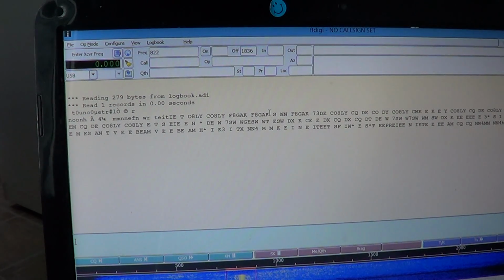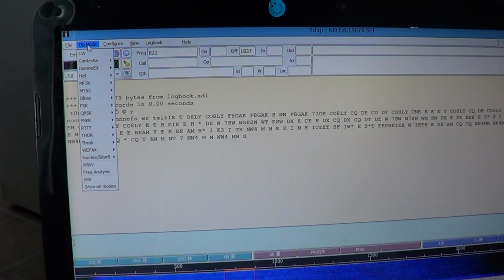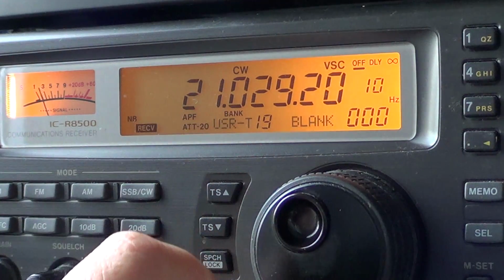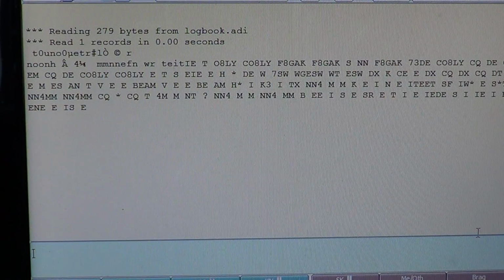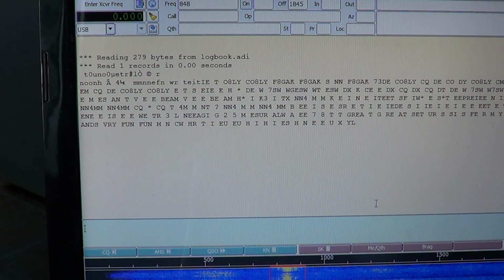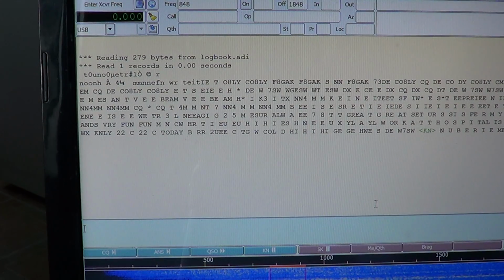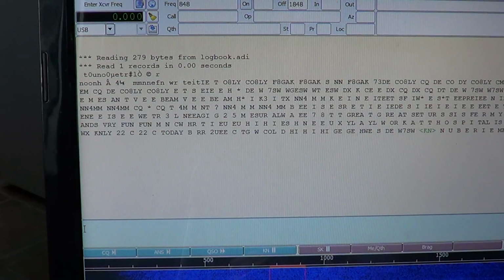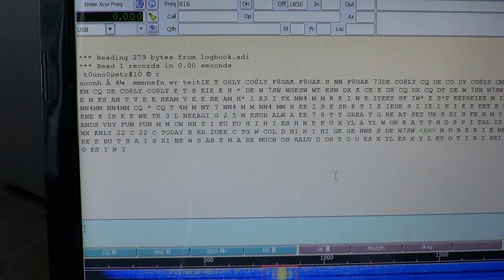FLDIGI Tutorial decoding CW signals Morse Code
How to decode Morse Code signals with FLDIGI